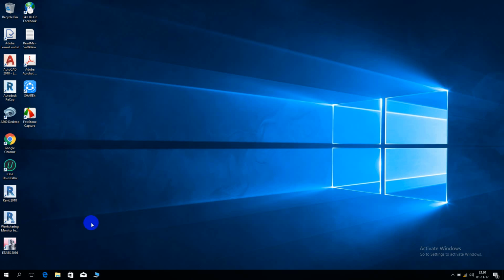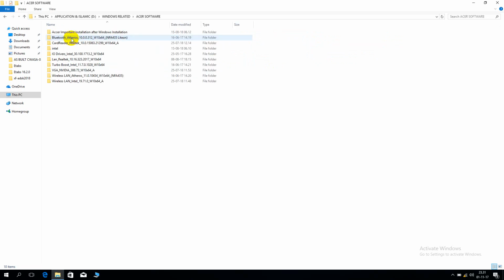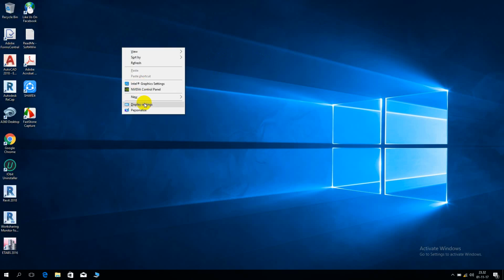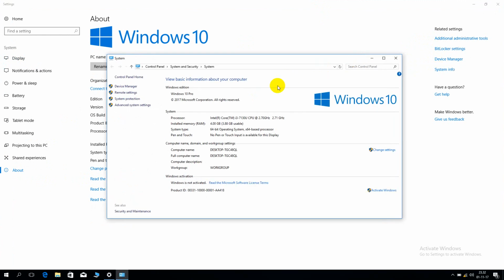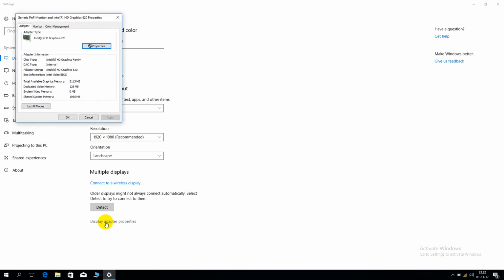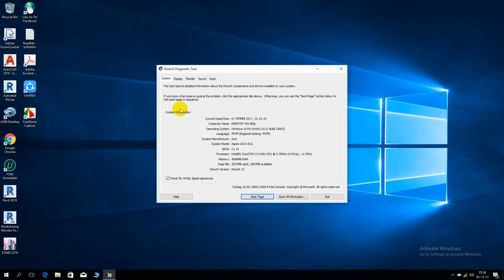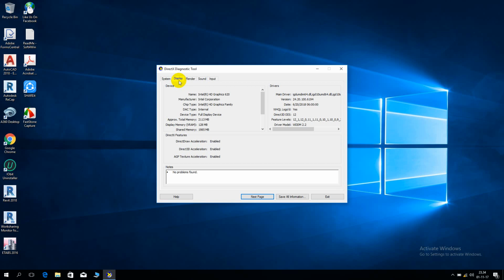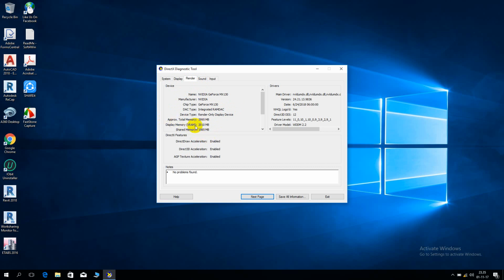How to Check My Graphics Card Video Memory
VRAM (Video RAM) is a specific type of RAM (Random Access Memory) that is used in graphics processing units (GPUs) for computers. Dedicated graphics cards for computers have their own RAM that is separate from the RAM of the computer they are installed on which is reserved for memory functions pertaining to display and graphics. Different graphics cards have different amounts of VRAM.

How to Check Graphics Card Specs
1. Primary Steps  :
Press the Windows Logo key on your keyboard to open the Start Menu.
Type display and press Enter.

In the left pane of the screen that opens up, click on Display under the System section.

At the bottom of the page after the Multiple displays section, click on Display adapter properties. Doing so will open a window containing information on your display adapter (which is just another name for your computer’s graphics card).

The amount of VRAM your computer’s graphics card has will be listed next to Dedicated Video Memory: under the Adapter Information section.

Once you’re done checking how much video RAM your computer has, simply click on OK to close the Properties window.

2. How to Check VRAM on Windows
On the Windows search bar, type Settings.
Click Advanced Display
Click Display Adapter Properties for Display 1.
Next to Dedicated Video Memory, you'll be told how much VRAM your graphics card has.
Click Display.

Advanced and Primary Steps in Video

0:00 Intro Vram
0:40 Ensure You Have Installed the Driver
2:01 How to See About Windows and  System Information
2:30 How Show Display Graphic Properties
2:55 How to Check Your Video Graphics in Windows